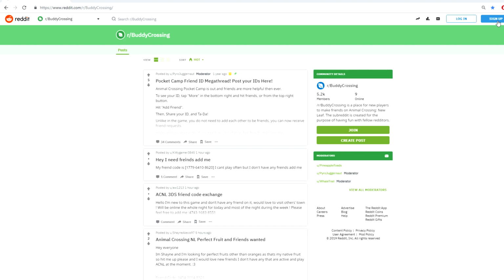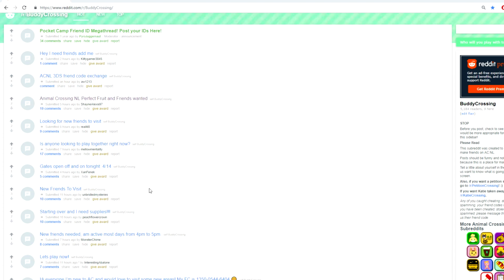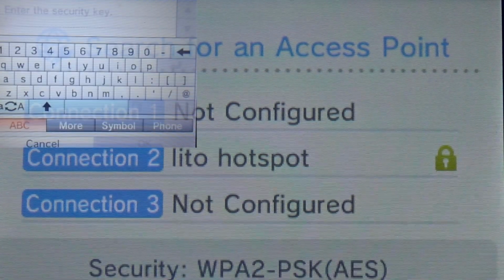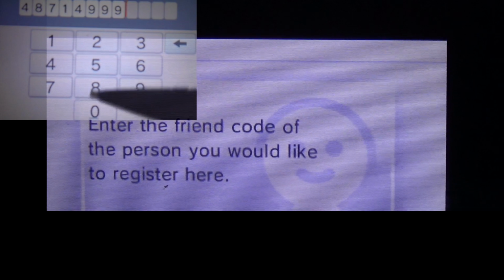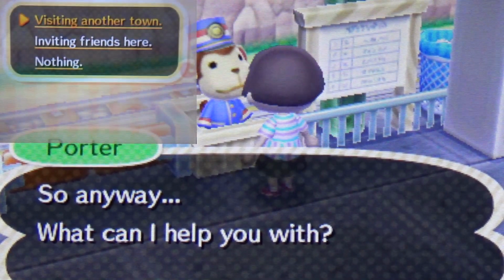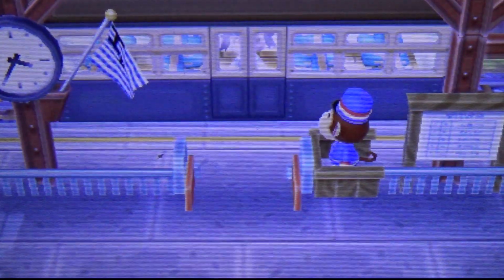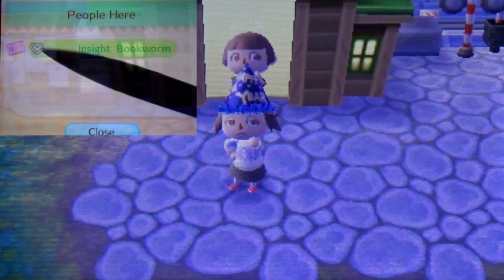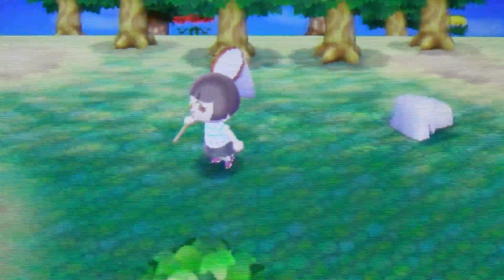Let's Learn ACNL 2: How to Play with Friends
A new series for Animal Crossing New Leaf featuring a playthrough of a new town to give helpful tips and resources.  In this episode we find a great resource for finding active Animal Crossing New Leaf players, set up internet settings, and learn how to add and invite over new friends.

I don't have very much free time to play now, but definitely check out the Buddy Crossing subreddit below for friends to play with!

Please let me know what you want to see in videos and I'll try to make it happen.  Leave a comment also on whether I should post videos about the new Animal Crossing on the switch here or on my other channel which features switch, PS4, PC, and retro games, Going Ham Gaming